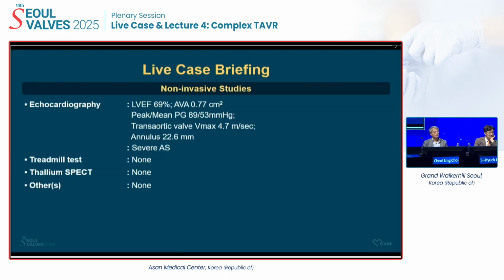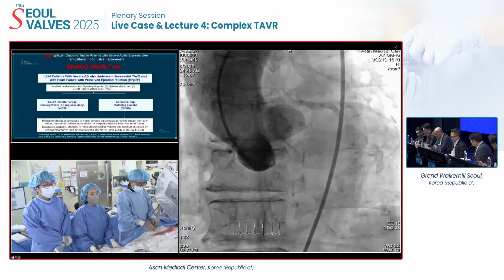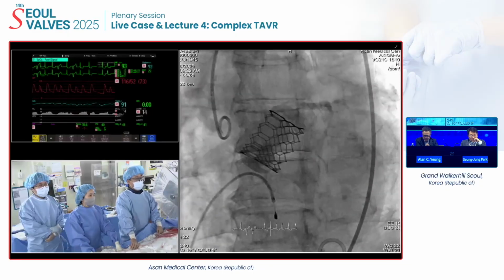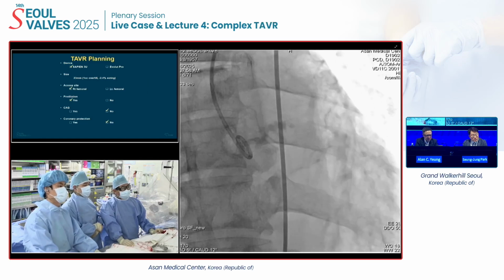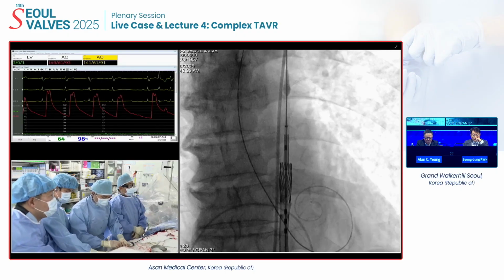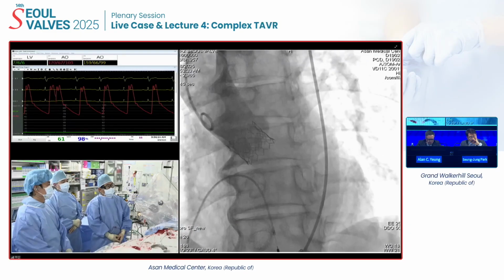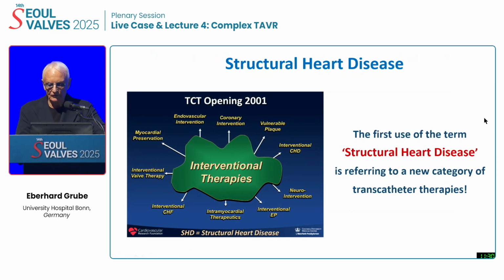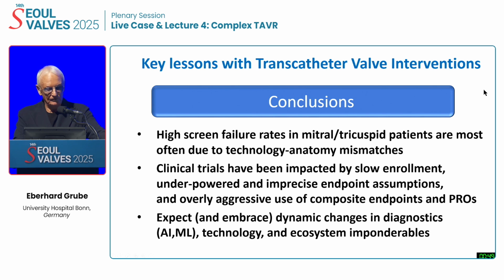[SEOUL VALVES 2025] Live Case & Lecture 4: Complex TAVR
00:00 Session Introduction

Friday, August 08
9:00 AM ~ 10:30 AM
Main Arena, Vista Hall 1, B2

Moderator(s): Seung-Jung Park, Alan C. Yeung
Panelist(s): Cheol Ung Choi, Daisuke Hachinohe, Jung-Kyu Han, Bum-Kee Hong, Si-Hyuck Kang, Young-Guk Ko, Masanori Yamamoto

02:08 Asan Medical Center, Korea: Case #8
- 1st Operator: Duk-Woo Park

29:49 Asan Medical Center, Korea: Case #9
- 1st Operator: Jung-Min Ahn

[Featured Lecture ]

58:33 TAVR Strategy for Coronary Protection: Novel Simulation Technique
- Lecturer : Masanori Yamamoto

1:08:30 Future of Structural Heart Interventions
- Lecturer : Eberhard Grube

1:20:21 Q&A and Interactive Discussion